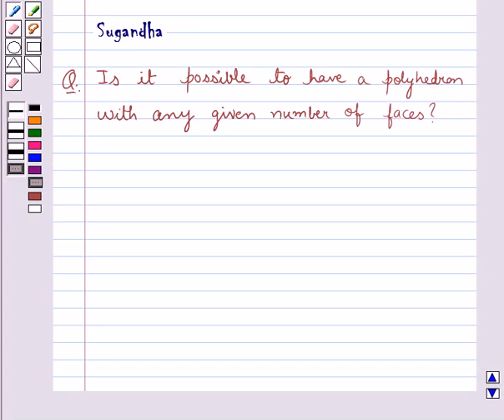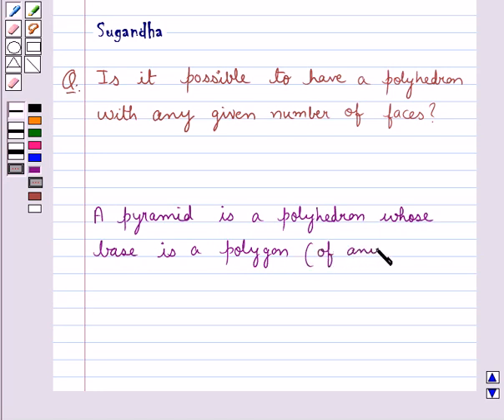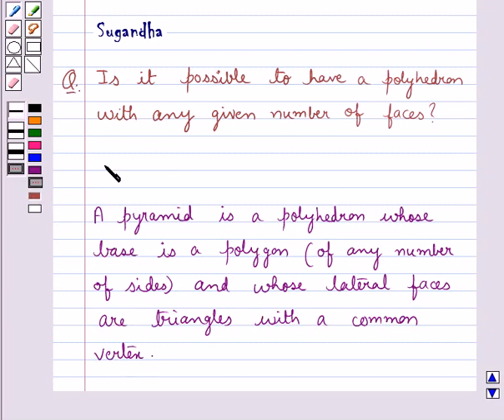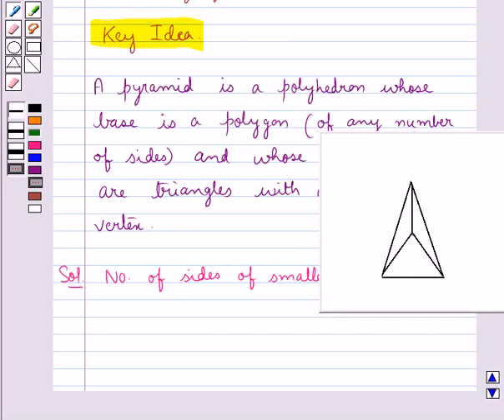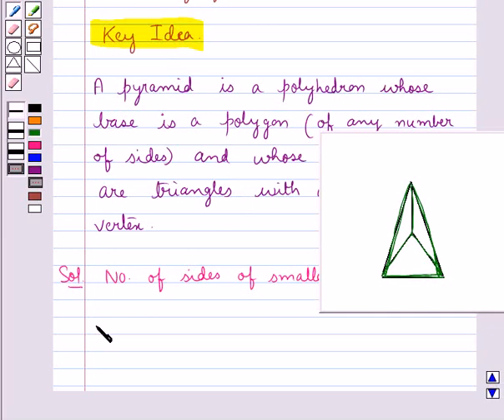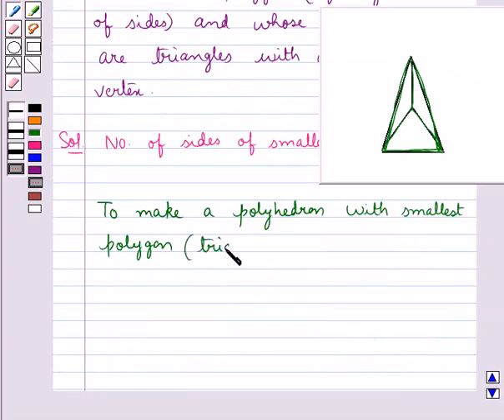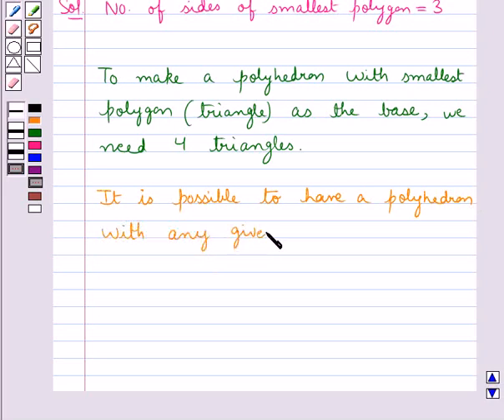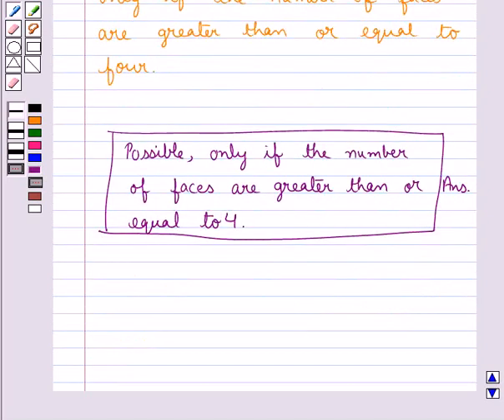Maths VIII NCERT 2008 10 10 3 2